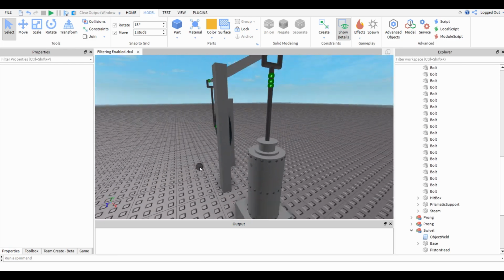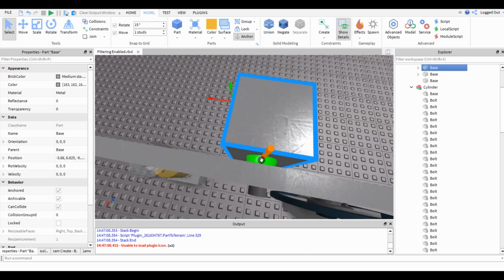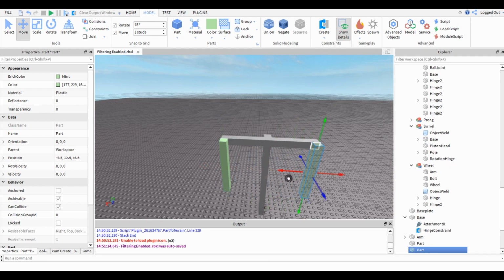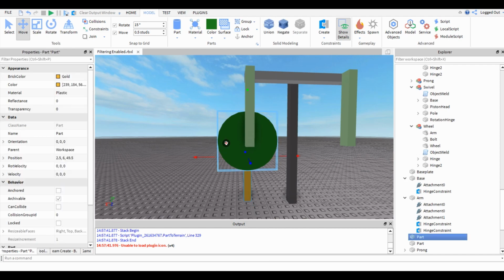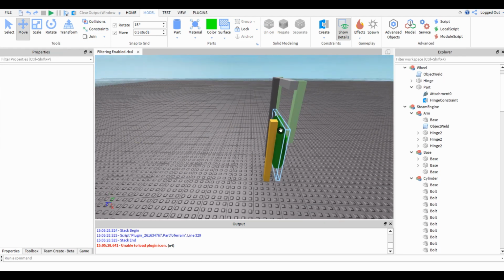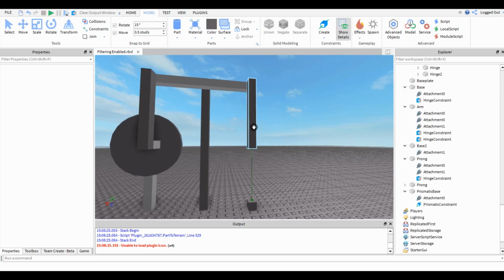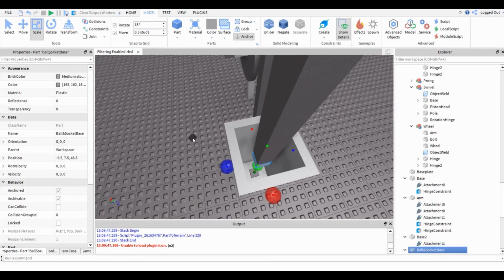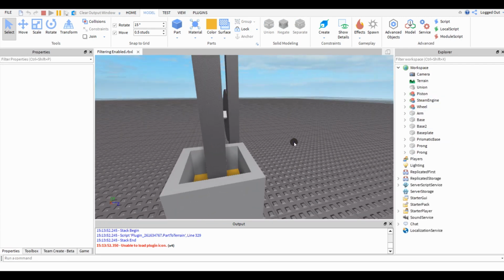Steam Engine Tutorial (ROBLOX)